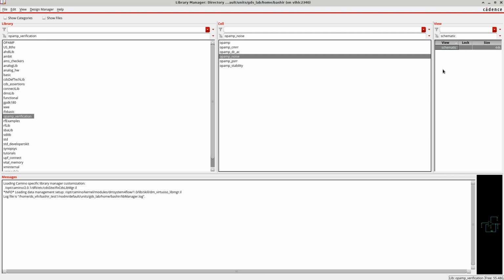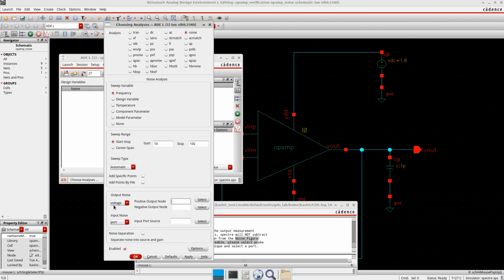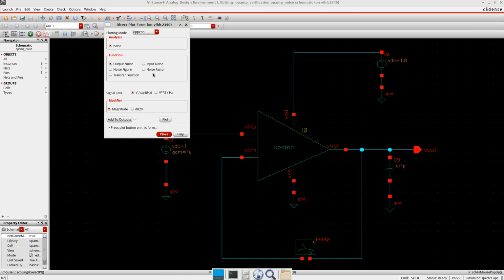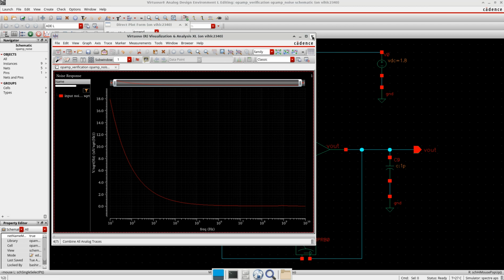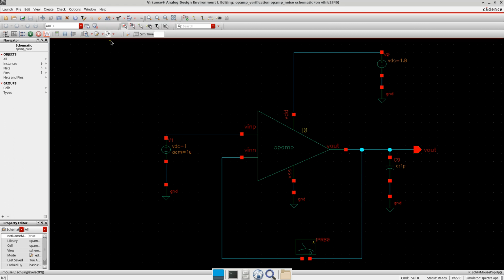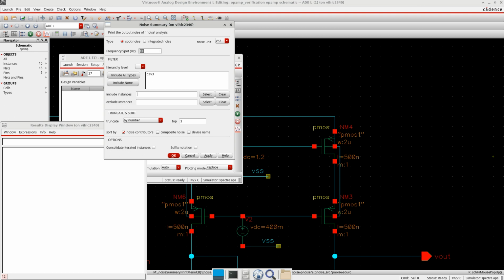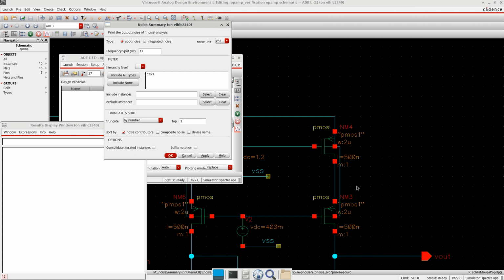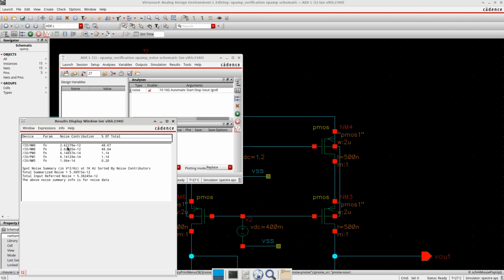Noise Analysis of OPAMP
In this tutorial, I am showing how to do noise analysis of an OPAMP or any other circuit in general.
I also try to explain some utilities in cadence which can help you to optimize your design for low noise specifications